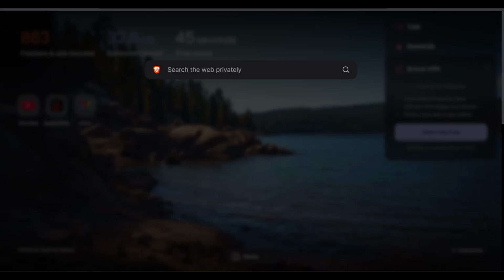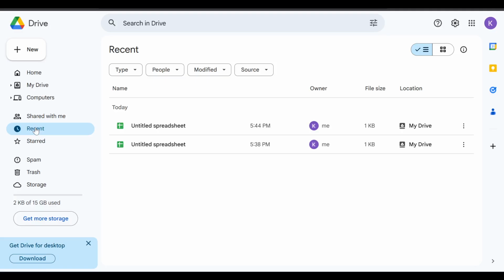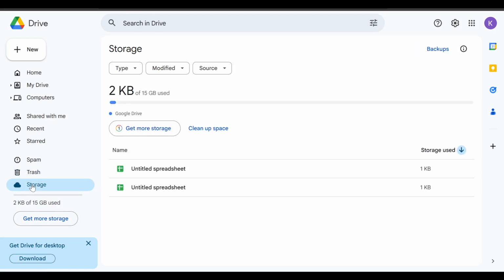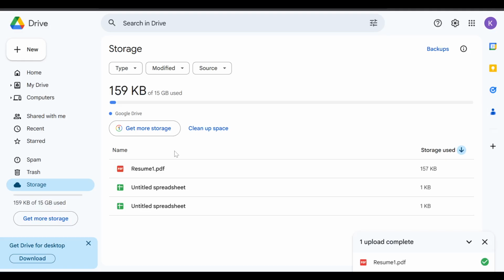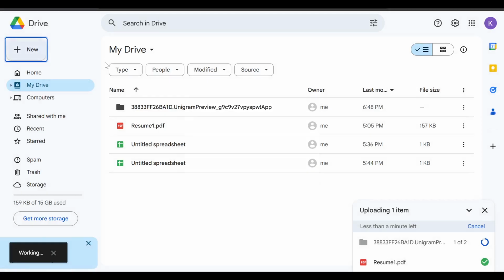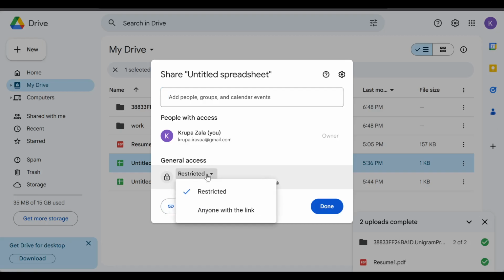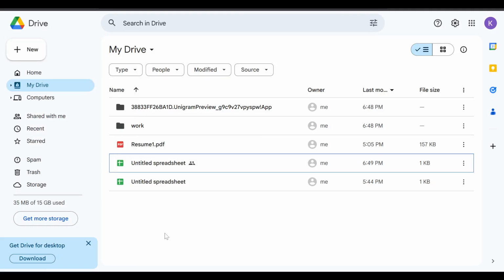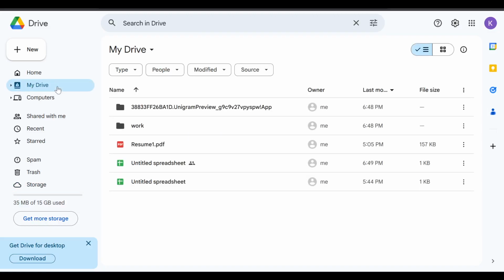How To Use Google Drive For Beginners | Step-by-Step Guide 2025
📂 Want to store, organize, and share files effortlessly? This beginner-friendly guide will walk you through how to use Google Drive step by step in 2025. Whether you're managing documents, collaborating with others, or backing up important files, this tutorial will help you master Google Drive's features and streamline your digital workflow.

🔍 What You’ll Learn in This Tutorial:
✅ Understanding what Google Drive is and its benefits for file storage and collaboration
✅ Setting up your free Google Drive account and navigating the interface
✅ Uploading, organizing, and managing files and folders in Google Drive
✅ Creating and editing documents, spreadsheets, and presentations with Google Workspace apps
✅ Sharing files and folders with others via links or email for seamless collaboration
✅ Using Google Drive on mobile devices to access files on the go
✅ Tips for maximizing storage space and troubleshooting common issues

This guide is perfect for anyone who wants to get started with Google Drive but doesn’t know where to begin. With clear instructions, practical examples, and actionable tips, you'll learn how to use Google Drive effectively to store, share, and collaborate on files with ease.

🌟 Key Features Covered:

Step-by-step process for uploading, organizing, and sharing files
Tools for creating and editing documents directly in Google Drive
Collaboration features for working with teams or clients
Mobile app integration for accessing files anytime, anywhere
Best practices for organizing files and avoiding clutter

🔗 Additional Resources:
For more tutorials on Google Drive, productivity tools, and tech tips, subscribe to our channel and check out our blog for detailed guides on leveraging technology to simplify workflows and enhance efficiency.